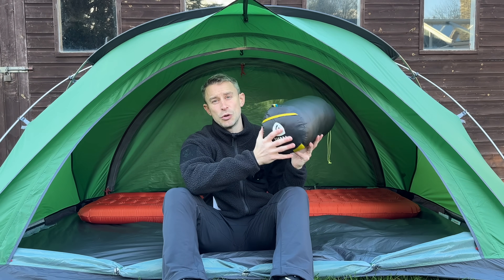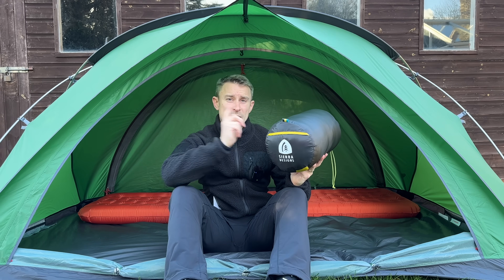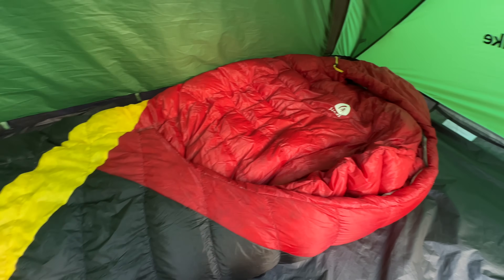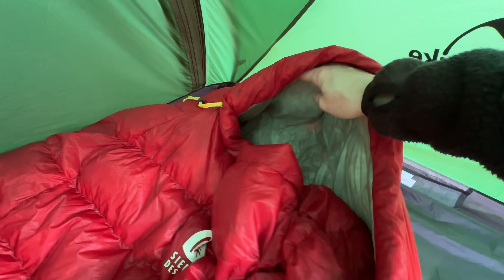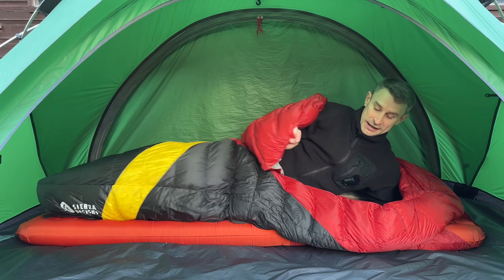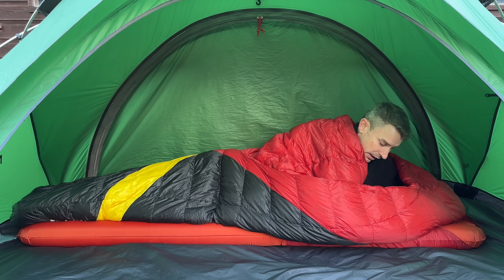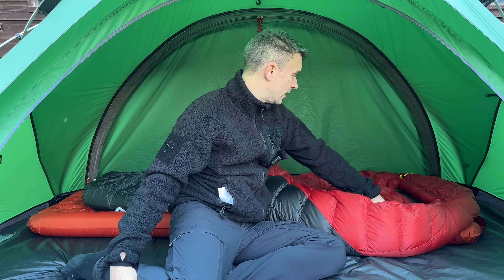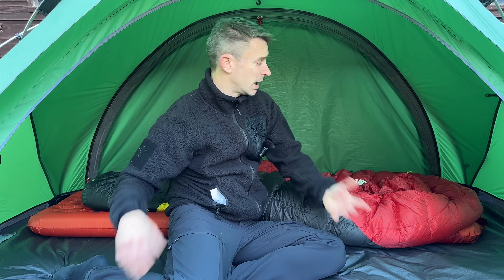The AWARD WINNING winter sleeping bag!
Here is a review of an award winning sleeping bag. This is the Sierra Designs Cloud 20 sleeping bag. This winter sleeping bag is zipperless and weighs just 850 grams. This down sleeping bag packs small at 38cm x 19cm. Despite being lightweight backpacking gear, the comfort level is -3 degrees c.

It's a generous sized mummy sleeping bag with lots of wriggle room. I love being able to poke my feet out the bottom if I'm warm and throw open the top.

REGULAR
EN Limit Temp Rating: 15F / -10C
EN Comfort Temp Rating:  26F / -3C
Fill Weight: 14.8oz / 419g
Minimum Weight: 1 lb 15 oz / .88 kg
Sleeping Pad Sleeve Circumference:  45.5" / 115.6 cm
Fits Sleeping Pad (W x H): 20" x 2.5" / 51 x 6.4 cm
Fits Up To: 6' 0" / 183 cm
Length: 78" / 198 cm
Shoulder Circumference: 60" / 152 cm
Hip Circumference: 58" / 147 cm
Footbox Circumference: 40" / 102 cm
Mesh Storage Bag Size (L x W): 20" x 12" / 51 x 31 cm
Stuff Sack Size (L x W): 15" x 7.5" / 38 x 19 cm

Key Features
Patented zipperless design for more comfort
Oversized integrated comforter resembles all the comforts of your bed at home
Insulated shoulder pocket keeps comforter wrapped around you sealing out drafts
Patented self-sealing foot vent allows fast and easy ventilation
Sleeping pad sleeve keeps pad under you for comfort and warmth and replaces unnecessary bottom insulation
PFC-Free 800FP DriDown® and 15d nylon fabrics

Materials
Insulation: 800FP PFC-Free DriDown
Shell Fabric: 15d nylon ripstop
Liner Fabric: 15d nylon ripstop

Thanks, Andy.